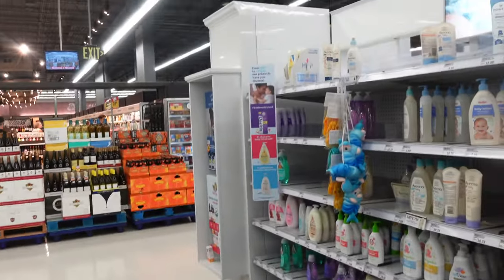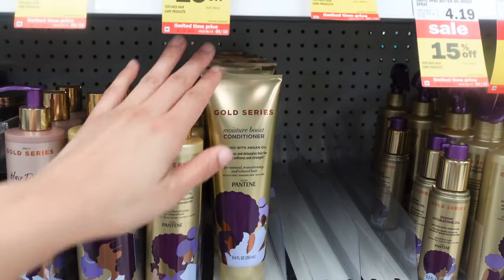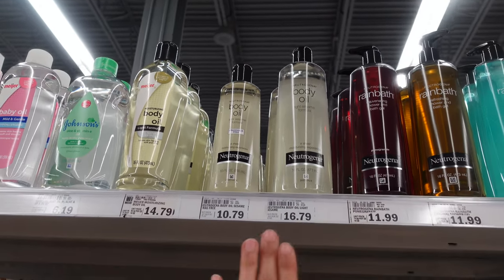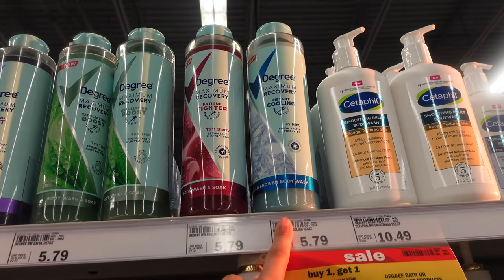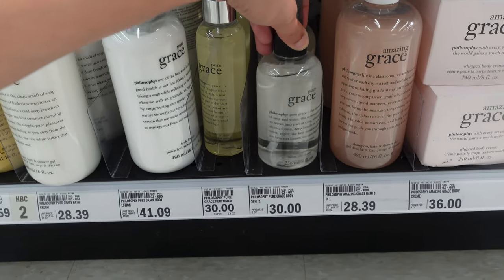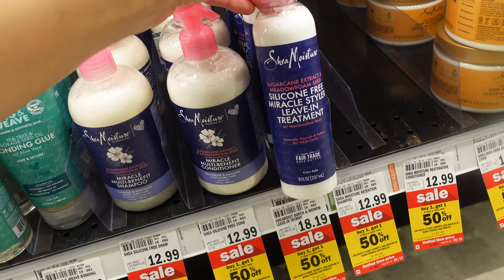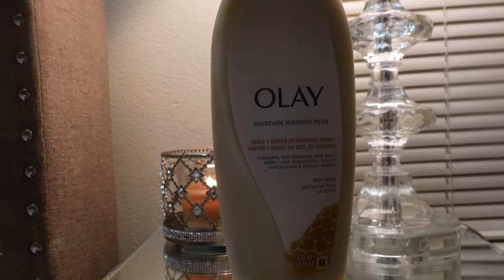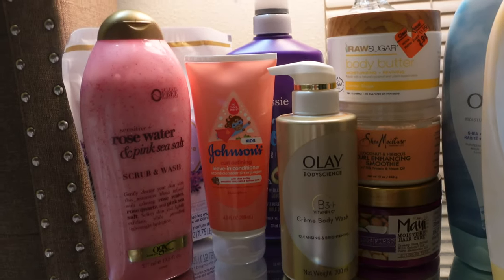HYGIENE SHOPPING VLOG + HAUL| DESIGNER PERFUME DUPES?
Hi babes, welcome or welcome back to another hygiene shopping vlog + haul. For today’s hygiene shopping vlog I decided to go back to Meijer and see what they had and I was so excited to see that they had so many new hygiene products.

XOXO 💋

-Kia